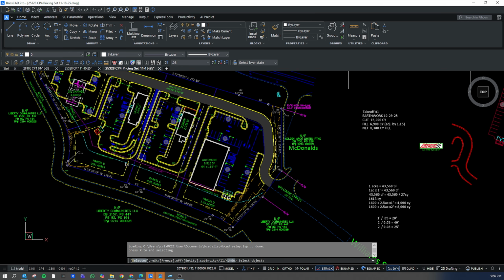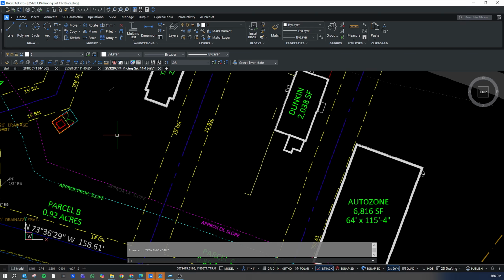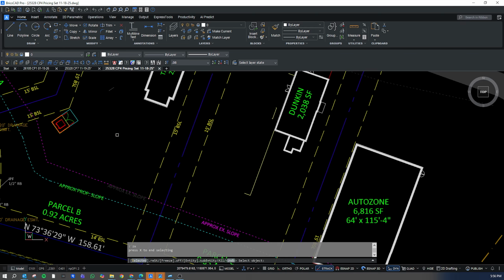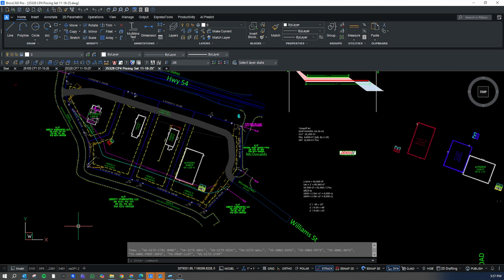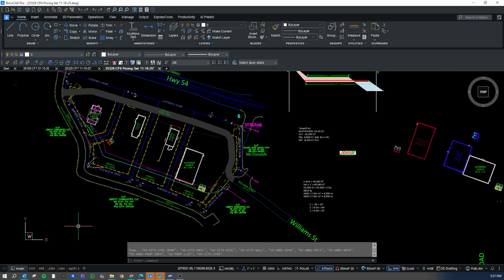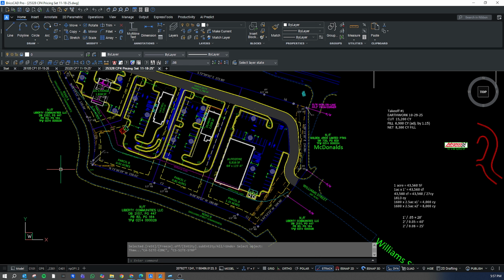TIP 107 - BricsCAD Command SELAY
In this video we show you how to use our custom lisp SELAY in BricsCAD.  It's a little bit different than how it functions in AutoCAD.  In BricsCAD, you must finish off the sequence by pressing the letter "X" then ENTER , SPACEBAR, or RIGHT MOUSE.  One extra click feels a little different to get used to but it doesn't seem to slow the drafting flow very much.